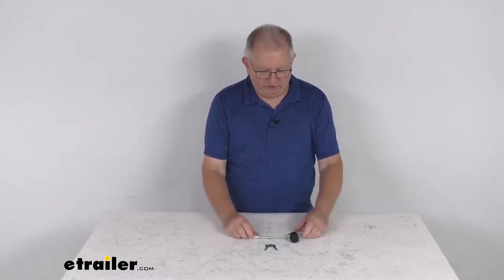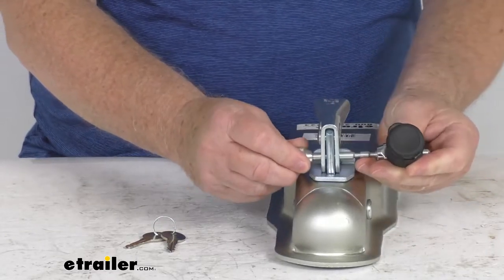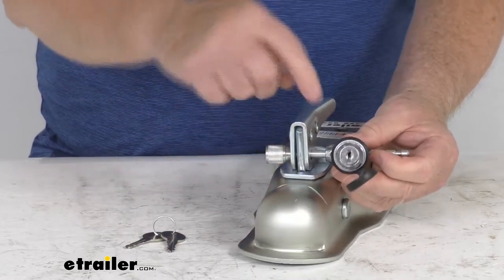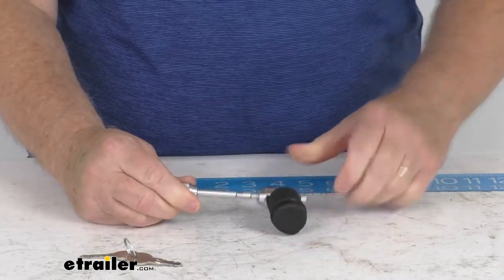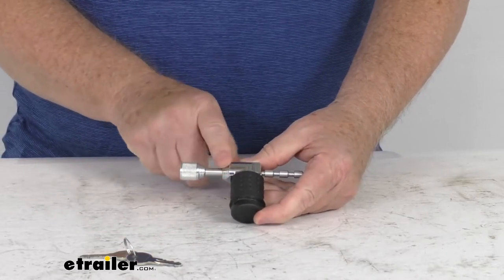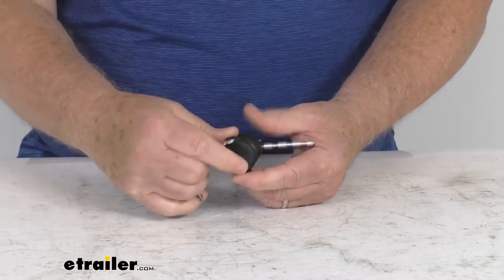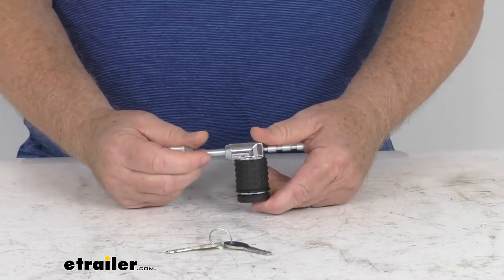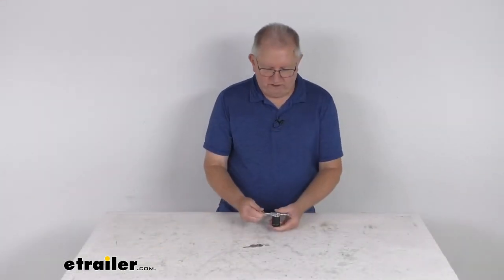Complete Breakdown of the etrailer Adjustable Trailer Coupler Latch Lock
Hello everybody, this is Jeff at etrailer.com. Today, we're gonna take a look at this etrailer 1/4 inch diameter Adjustable Trailer Coupler Latch Lock with a 1/2 inch to 2 1/2 inch usable span. Now, this coupler lock will secure the trigger latch on your trailer's coupler to help prevent any theft, and to show you what we're talking about, I happen to pull an example of a trailer coupler here with the trigger style latch, you can see that you lift up the lever to open it, install it, and lock it down into place. And to keep anybody from stealing it, basically, you can take this coupler lock, take the pin portion, slide it through the hole right there, and then take the head of the lock, and then you just push this, and what you'll do is this has five different length you can push it, push it all the way until it'll lock into place. So right there, it locks into position, and you can see that it locks the latch, so now, when you try to open the latch to unlock it, doesn't allow you to do that. So basically, the trailer can't be removed from your tow vehicle when you lock it onto the ball, and also, these can secure an unhitched trailer with this in there, because they won't be able to hook it up to open the latch.

It does have a nice swivel-head design you can see here, and it's a side-entry lock housing, so it makes locking and unlocking very easy. And we mentioned it has an adjustable span that offer five different lengths to fit most couplers. Just to show you that, we're gonna measure the different lengths. So what you'll do is put the key in, slide this right out, and move that to the side, and again, there's your different lengths. So basically, when you go to install your lock, you can see if I put it onto the first, it'll lock right there, that'll give you your widest usable length, and if we measure that there's your 2 1/2 inches, and if I push it to the next indentation where it locks, that'll give you a usable length of right about two inches, and then if we go again, right there, it's gonna give you 1 1/2 inches, right there it's gonna give you right at one inch, and then the narrowest is if you go all the way to there, and it locks with a 1/2 inch span.

So this will work great for sleeve lock style couplers like the Bulldog Collar-Lok, the Demco Slide-Lok, and other couplers with the pin style fasteners. It is a nice tamper resistant design, you can see when this is locked, has a conical shaped housing gear that ensures a nice tight fit up against the coupler or latch when it's locked. And this is a pick-proof screw-and-lock mechanism, provides security. This lock is a nice sturdy steel construction, you can see it has a double chrome plating on the lock housing, offers maximum rust resistance, and it does use a rubber casing on the lock core, makes it very easy to grip. You can see the plastic cover right here that's tethered on, this will cover the key slot, help prevent any internal corrosion of the lock, and it does come with the two reversible automotive style keys included.

And when we say reversible, that just means you can put it in this way and it'll unlock it just like that, or you can put the key in the other way, and it does the same thing. So either way you put it in, it'll still lock or unlock it. Now, this lock can be keyed alike to match other etrailer locks, and if you want a keyed alike, to order that, what you'll do is on the product page for this part number, you'll go up to the dropdown menu at the right hand side there, and you'll see a keyed alike option, you just click on that and then enter the number of locks you need in the quantity box. Now, this part is made in the USA. Again, the application is for trigger latch style or lever latch style and sleeve lock ball couplers.

Overall length on this, if we go from one end to the other, is about 4 5/8 inches. Pin diameter we mentioned is 1/4 of an inch. And again, just to show you, to unlock it, put your key in there, turn it and it'll release that, and then to lock it, you don't even need the key, you can see you can just slide it on and move it to whatever span you need, simple as that. But that should do it for the review on this etrailer 1/4 inch diameter Adjustable Trailer Coupler Latch Lock with a 1/2 inch to 2 1/2 inch usable span..